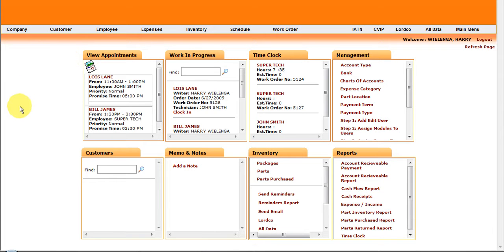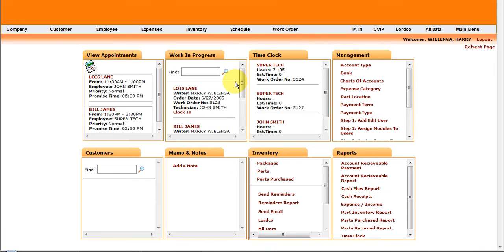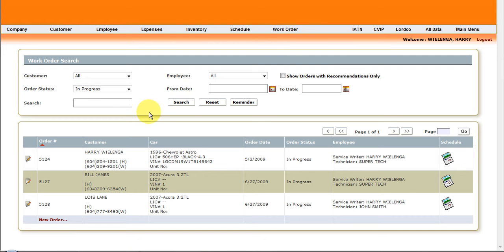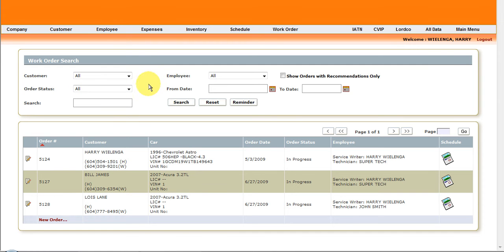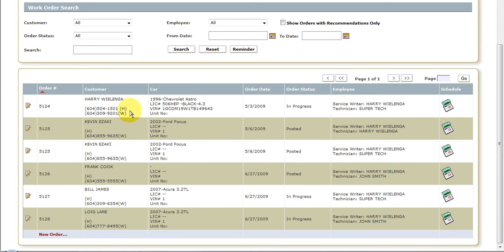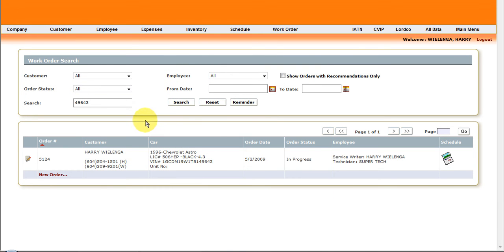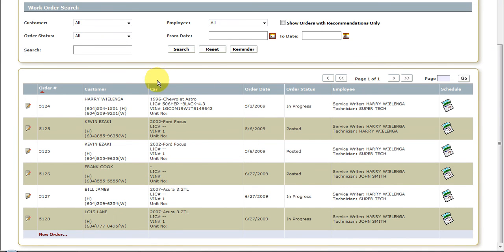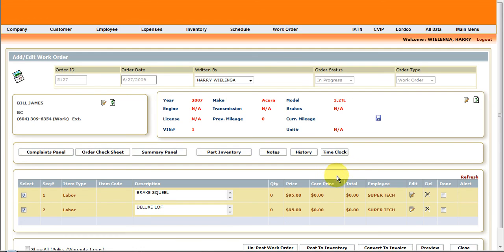Work Order Search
This tutorial explains how to search for all types of work orders. You can perform detailed searches and even search recommended items.